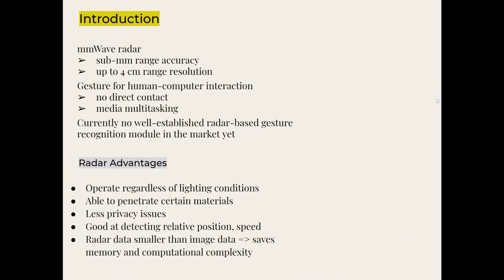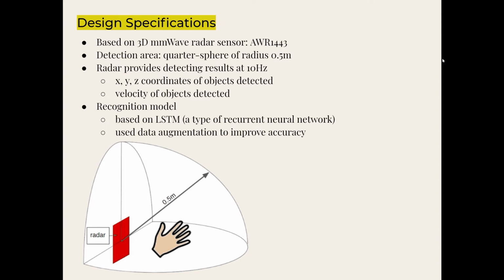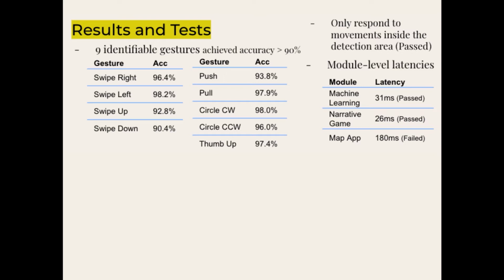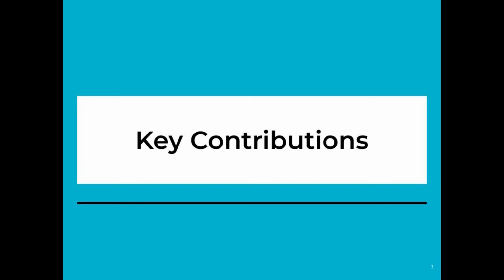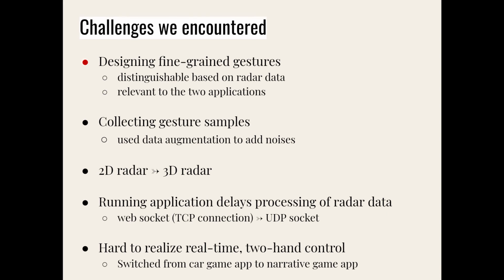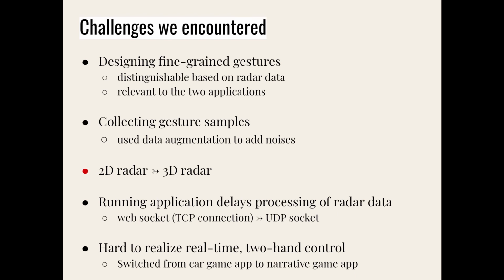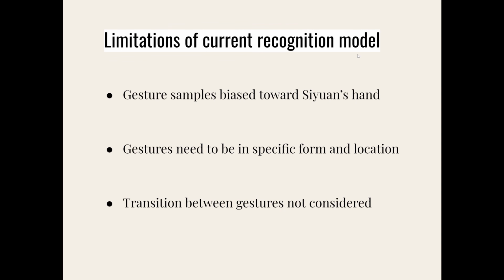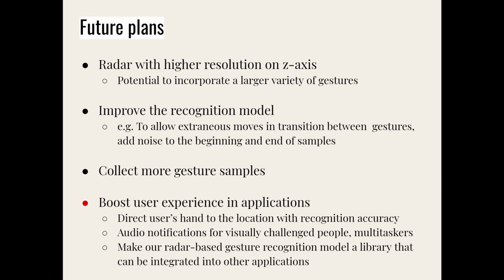Radar based gesture recognition system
For ECE496